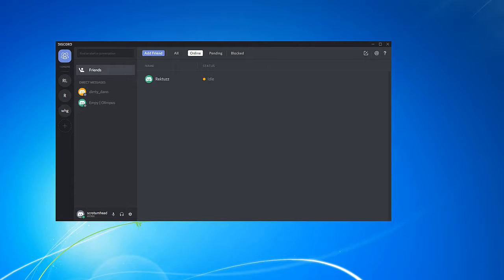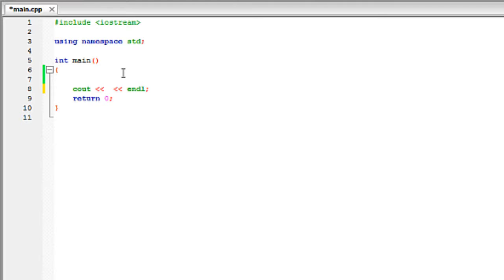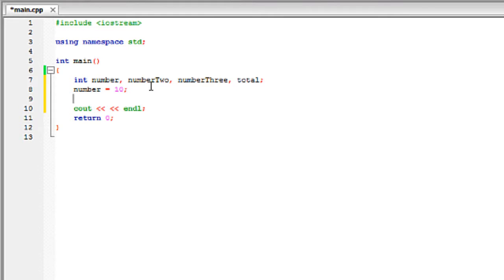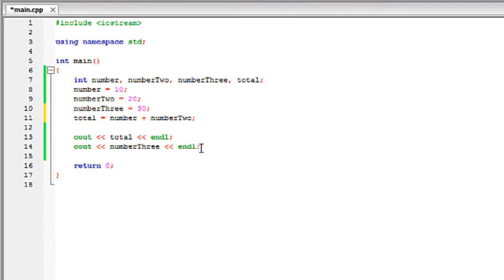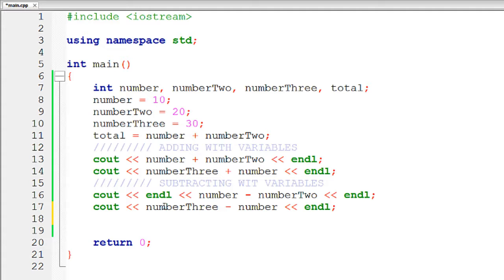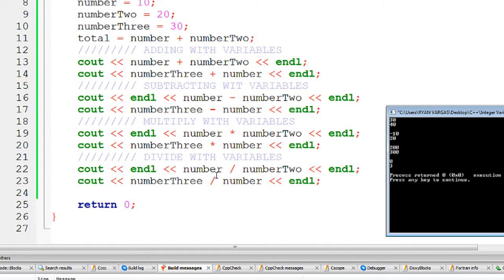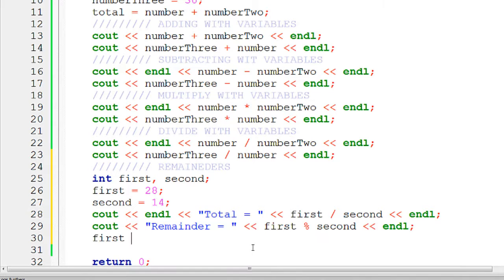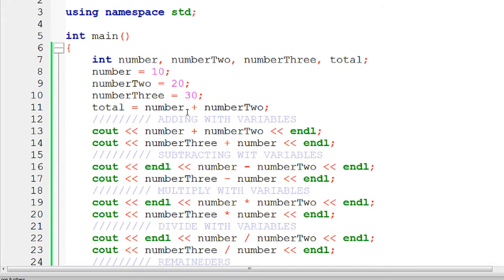Integer Variables C++ Tutorial